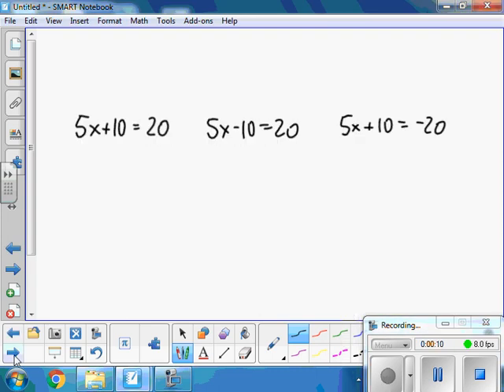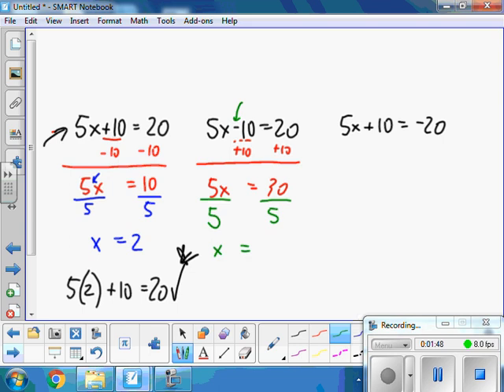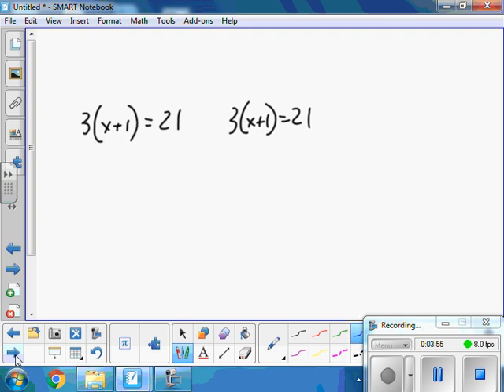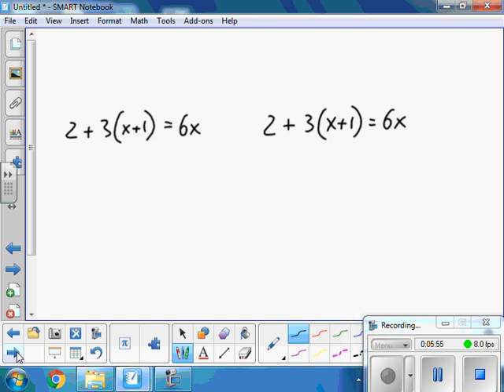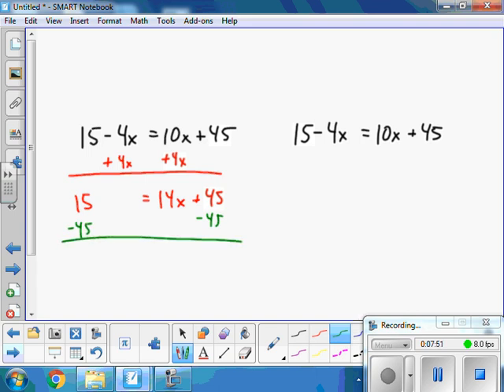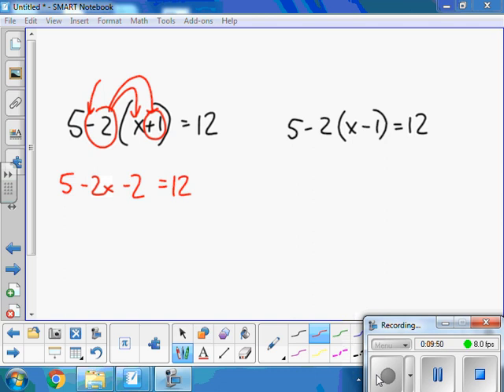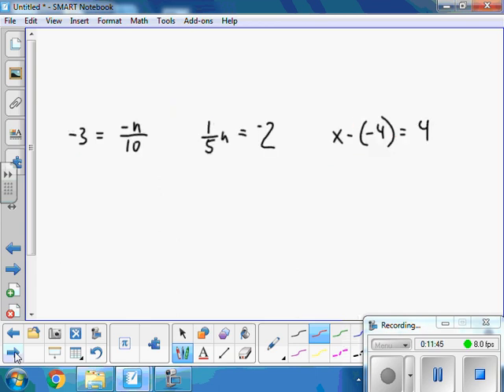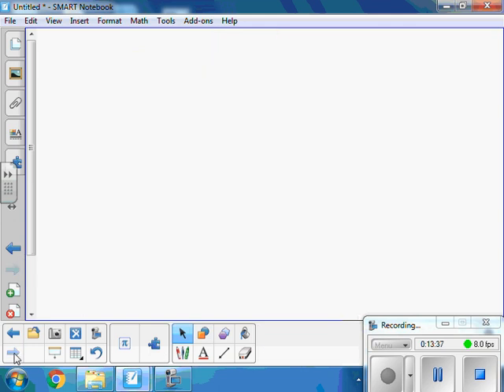solving equations 101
It is about the details.